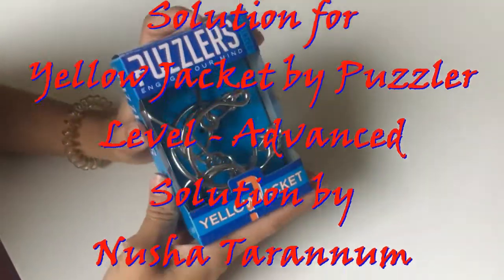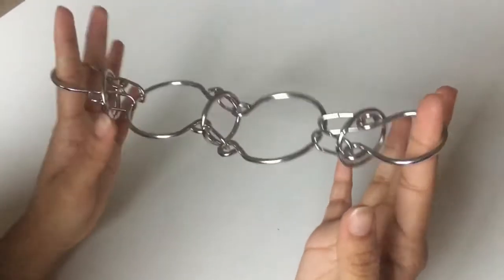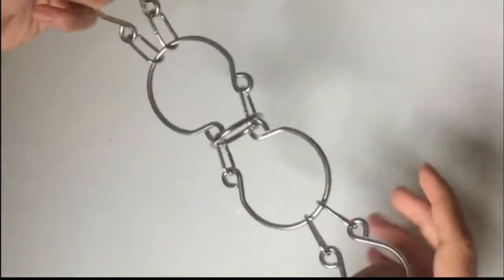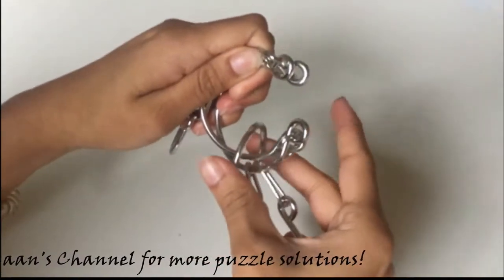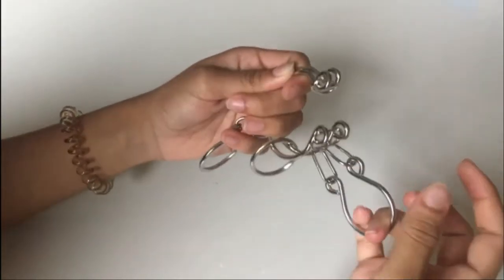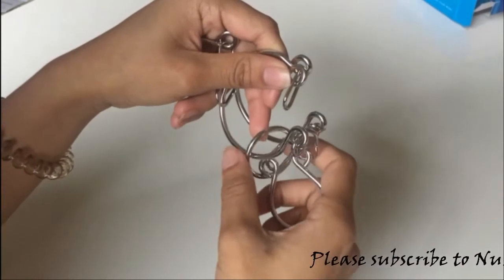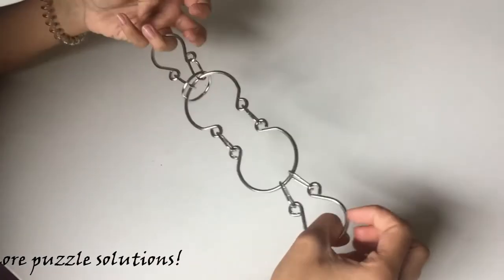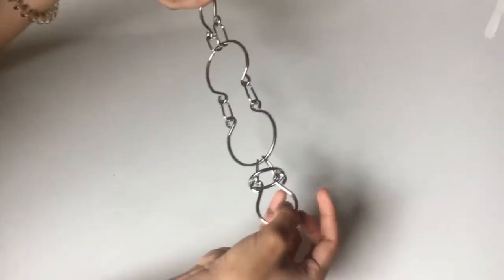Puzzlers | Yellow Jacket | Solution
Solution to the Yellow Jacket puzzle by Puzzler. Solution by Nusha Tarannum.